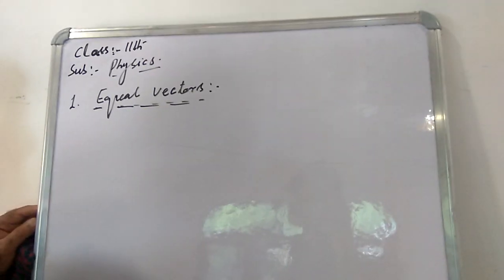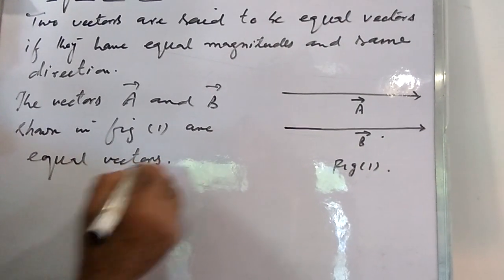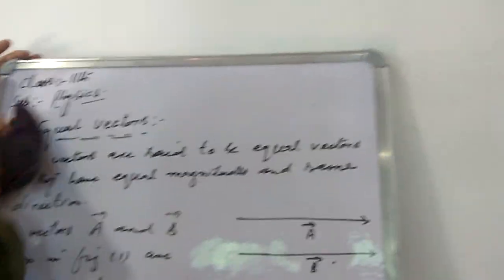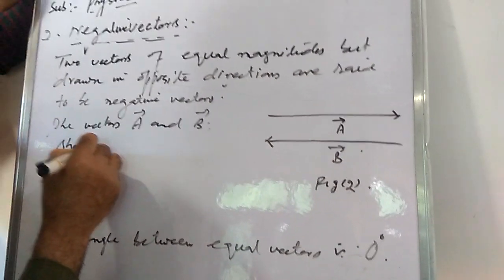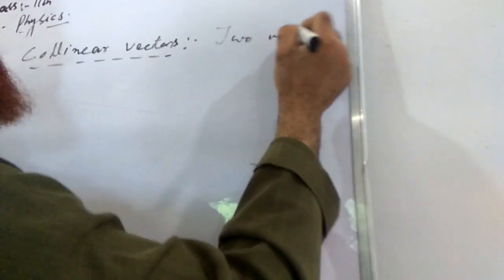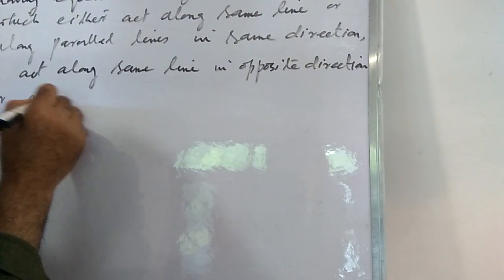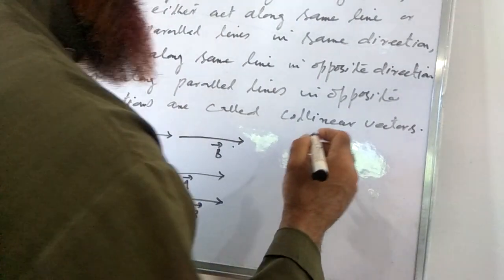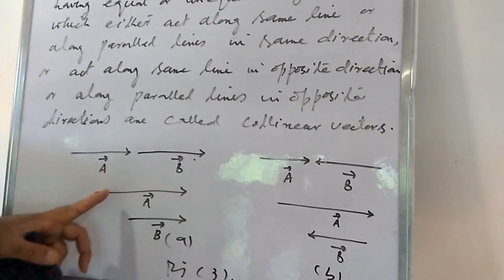11th Physics Topic:Equal'Negative & Collinear Vectors